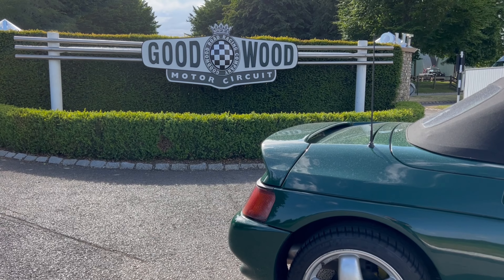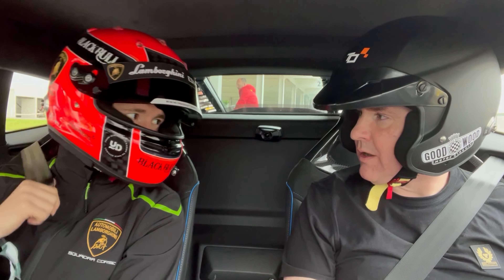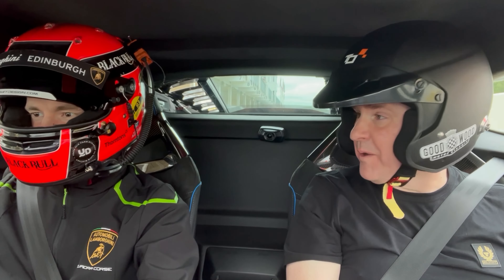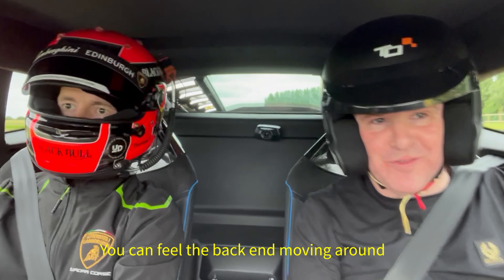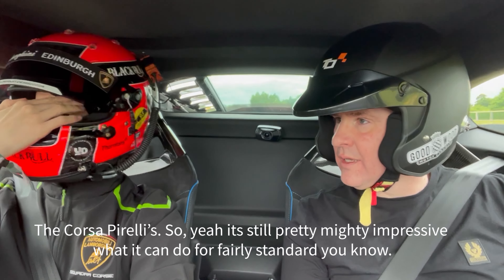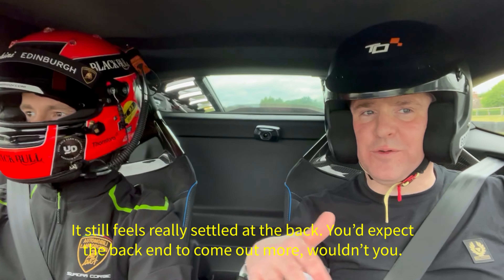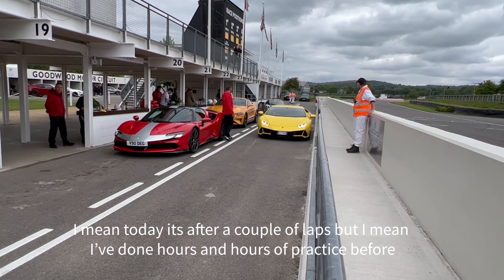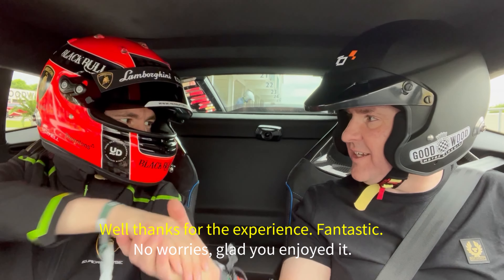LAMBORGHINI HURACAN EVO ON TRACK | Pro GT3 Works Driver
The Lamborghini Huracan Evo is an incredible, naturally aspirated V10 monster with all wheel drive, 631 bhp and a 0-62 mph time of 2.9 seconds.

I had the privilege recently to experience the Huracan Evo recently around Goodwoods circuit with Lamborghini GT3 Works Driver Sandy Mitchell at the wheel.

So join us on this white knuckle ride as I experience just how life affirming a V10 Lamborghini can be!

Thanks to Lamborghini UK and Sandy Mitchell for their support in making this video.